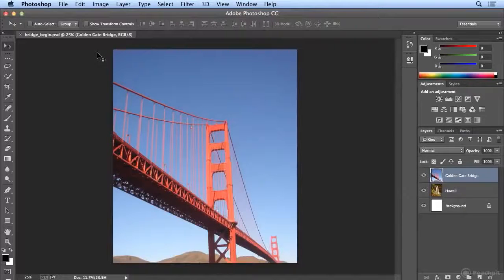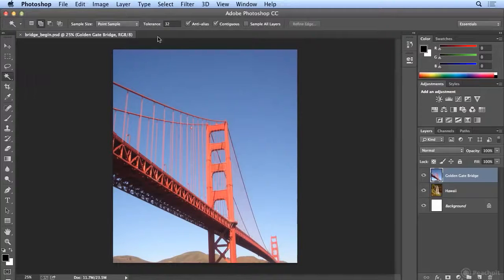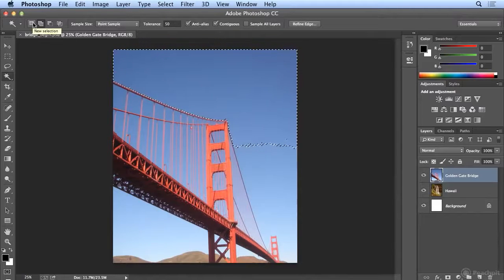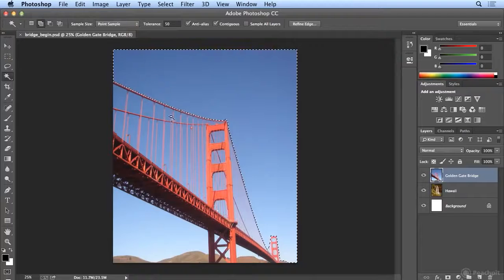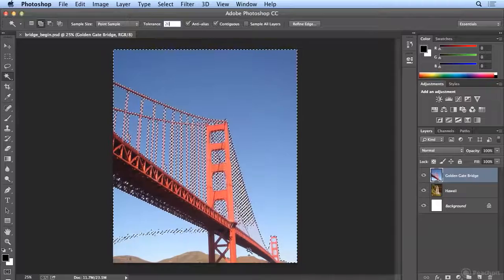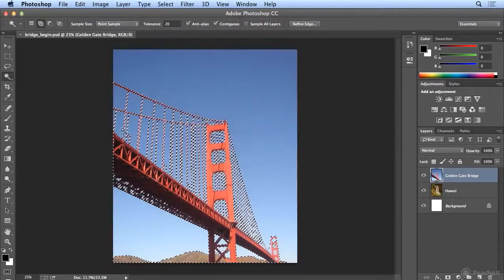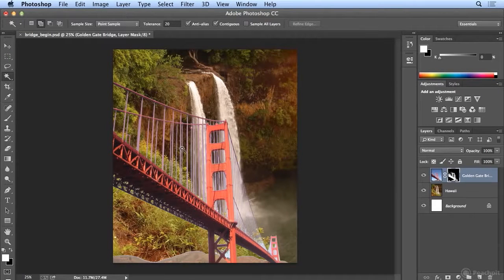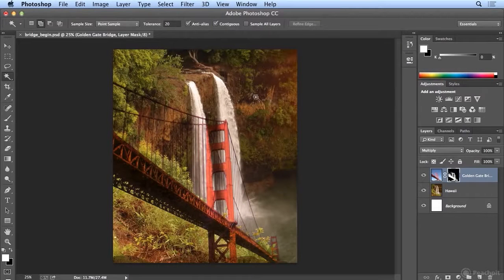041 Selections The Magic Wand Tool